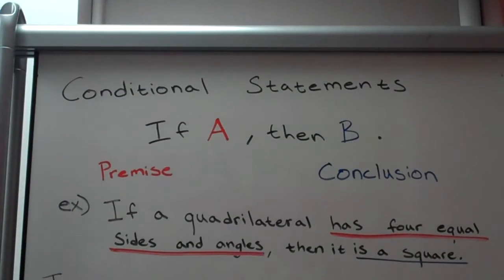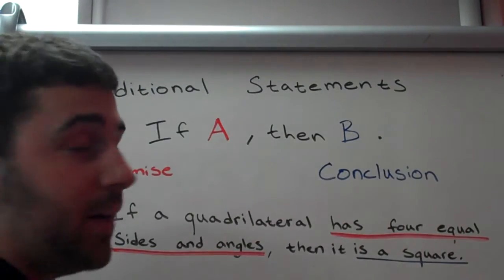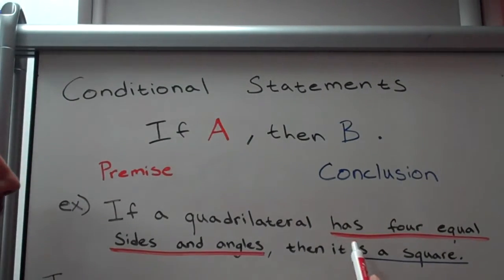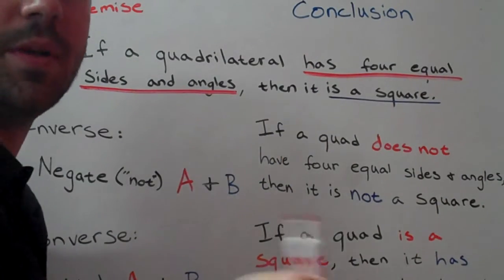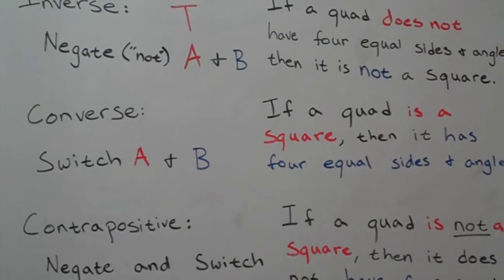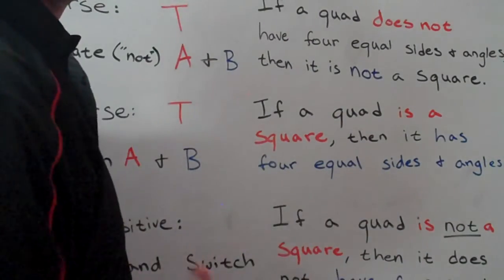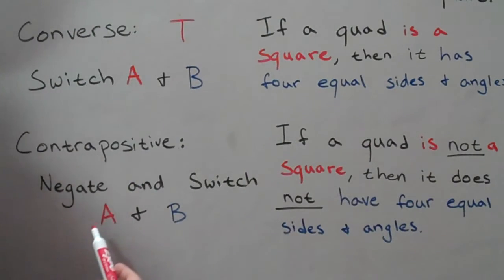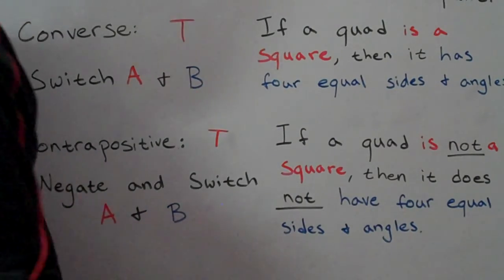Conditional Statements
Recorded lecture on Conditional Statements and their changes.